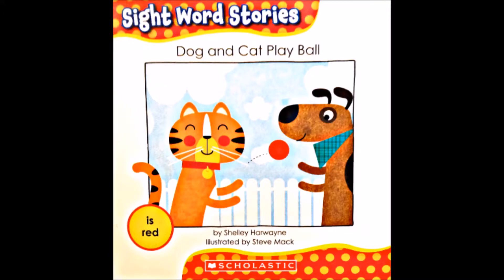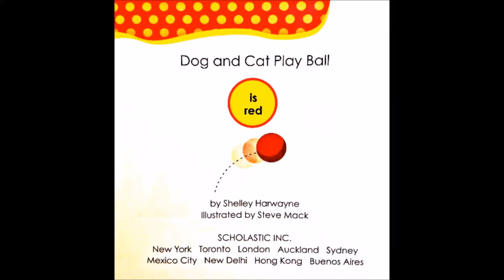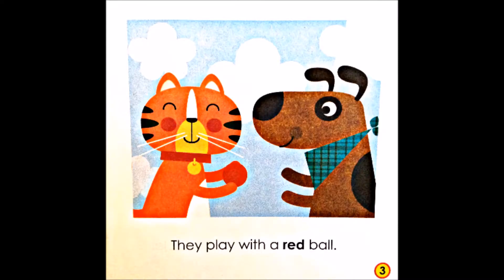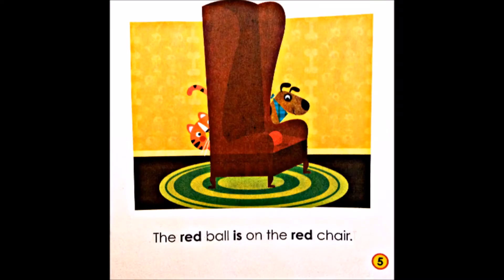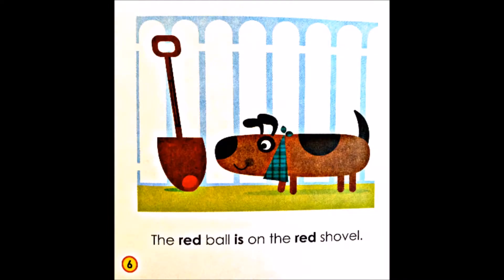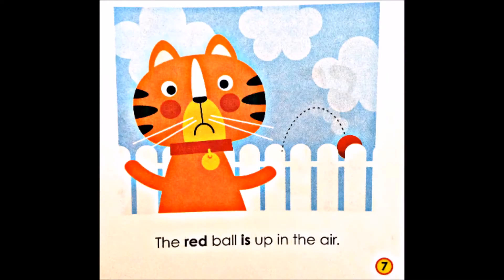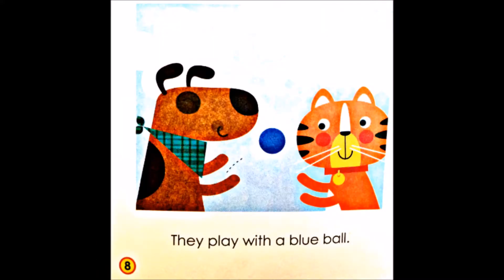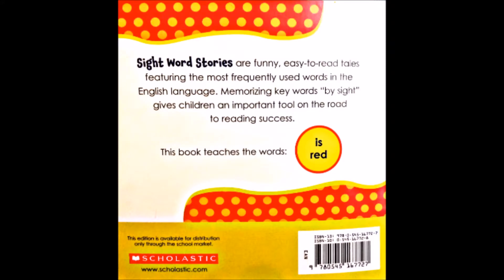Dog and Cat Play Ball - Sight Word Story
Dog and Cat Play Ball
Sight Word Story By Shelly Harwayne & Illustrated by Steve Mack.
Published by Scholastic.

Sight Word Stories are funny, easy - to - read tales featuring the most frequently used words in the English language. Memorizing key words"'by sight", gives children an important tool on the road to teaching success.